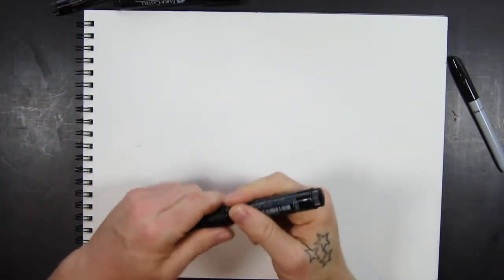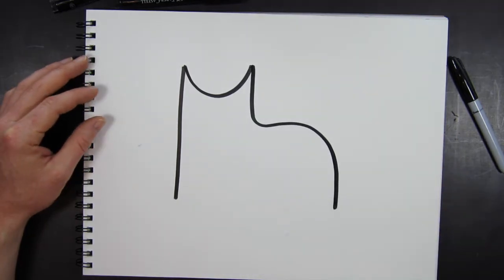How to Draw a Pirate Cat - Caturday EP002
Caturday EP002 Pirate Cat Drawing
Fun doodling and drawing videos done in real time with zero editing by creator Jason Tharp